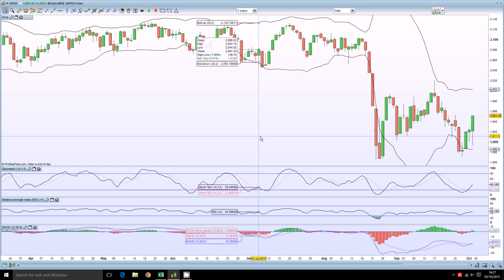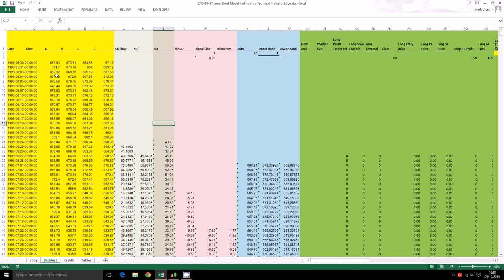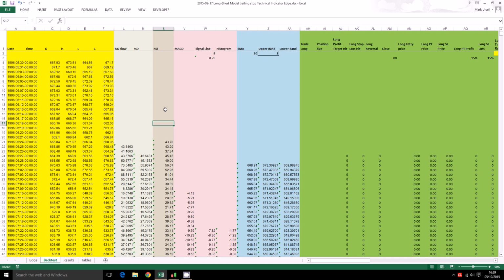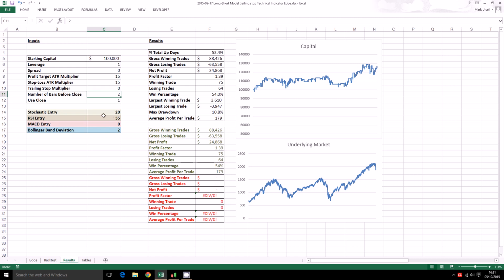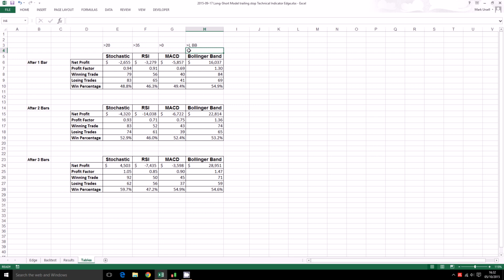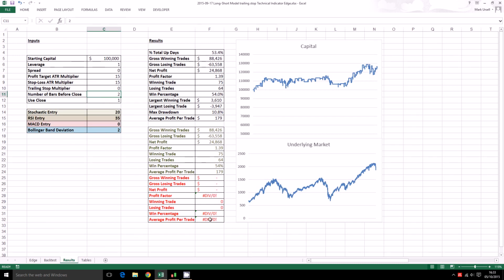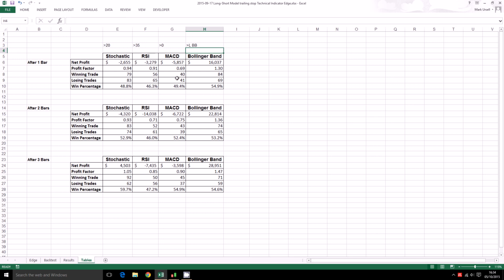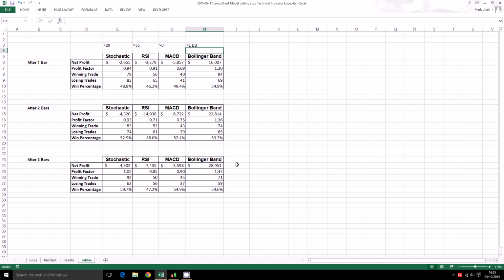Which Technical Indicators Give Traders an Edge?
As traders, we want to use the best technical indicator for our strategy. But which technical indicator gives us the best edge? In this video, I compare 4 different technical indicators. Stochastic, RSI, MACD and Bollinger Bands. I then see which of them performs the best after a set number of days. The analysis is carried out on the S&P500 Index.

How to Develop a Trading Strategy is the subject of my eBook, available in the Amazon Kindle Store